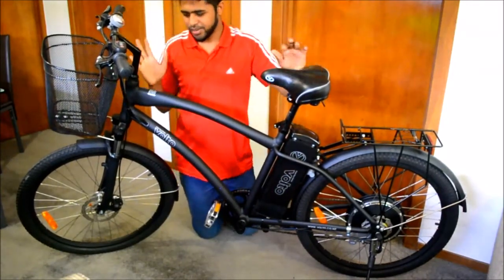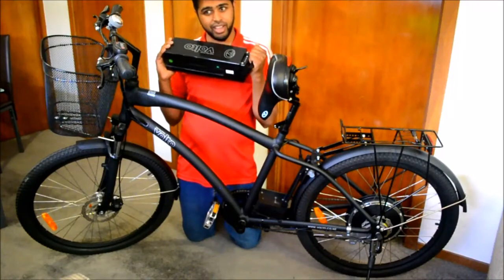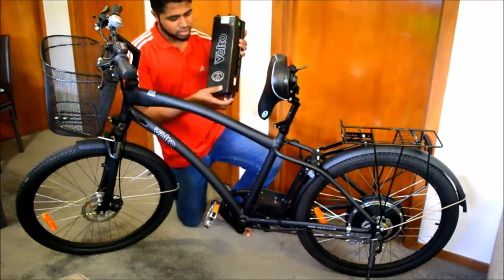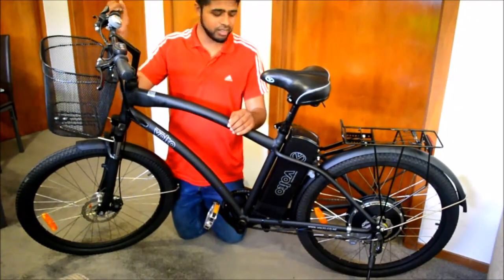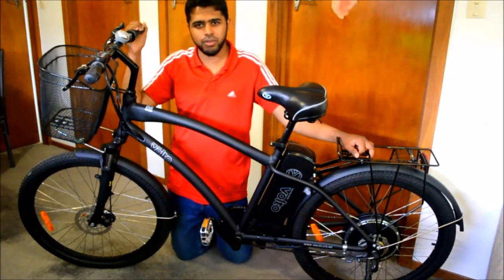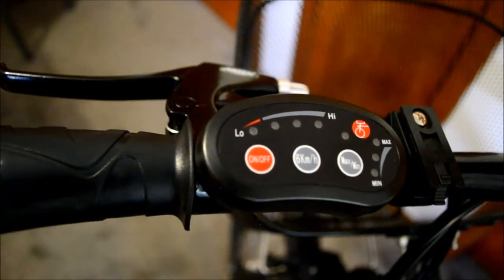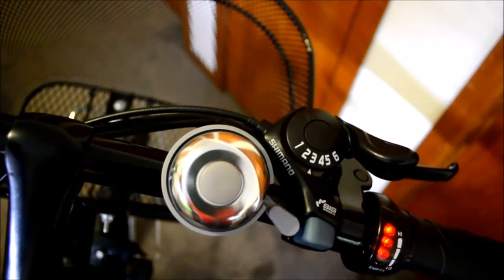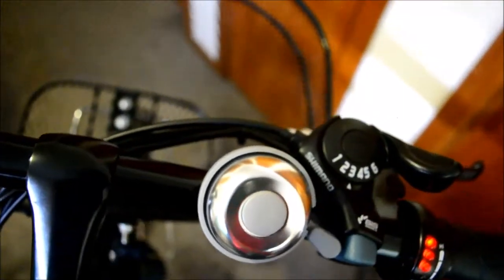Are Electric bikes a wise choice? Electric bicycle review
This is a review on my Electric bike. Electric bicycles are becoming more famous and widely used by daily  commuters. Its time you should think of buying an electric bicycle for yourself . Electric bicycles are worth the investments and comes with heaps of benefits.

The Volto TDE03Z is a great choice for both comfort and speed being able to get up to 35 Km/h with a 300W motor. This bike is reliable and has a range of over 80km which is a lot more than many of our customers need. Give yourself that extra bit of assistance up the hills so you can travel further and easier than you could before.
This model prides itself on being very compact and light which adds to the desire as it helps to increase range and makes for easy storage. So make sure that you get a top of the range electric bike today.

Electric bike specifications
Battery 36V /14Ah Lithium 510Wh
Motor power 300W @ 36V
Motor type Direct drive or geared 5:1
Max. speed (motor) 300W – 35 km/h
Power setting 3 levels 30% – 60% – Max
Max. range 30-80km
Charger (included) 2A smart charger
Charging Time 5-8h
Gears SHIMANO 6
Breake front Shimano M375 Disc brake
Brake rear Drum brake or Dia-Compe hub brake
PAS Sensor Crank hall sensor
Driving Mode Full electricity (twist throttle) or PAS
Frame: 6061 light weight aluminum alloy
Suspension Front
Carrying ability 110KG
Wheel size 26 inch
Net Weight 24-28Kg including 14Ah battery (depending on the motor)